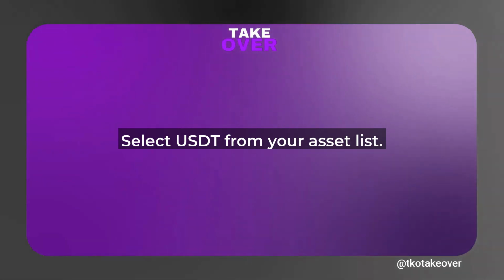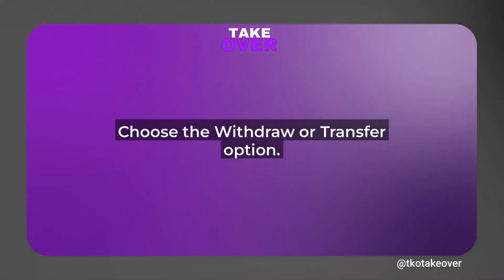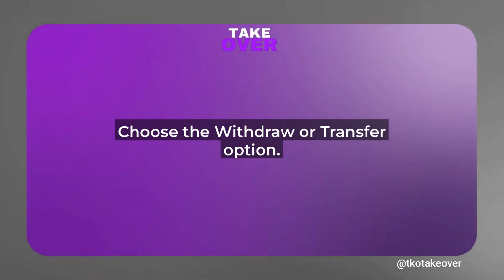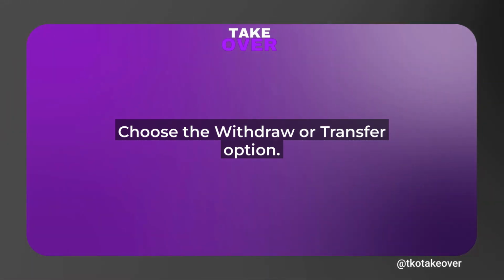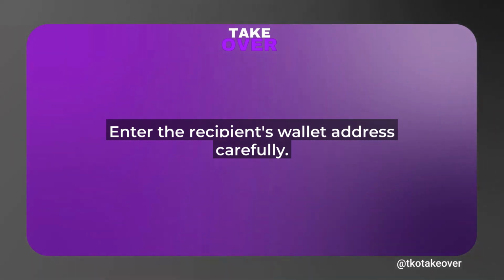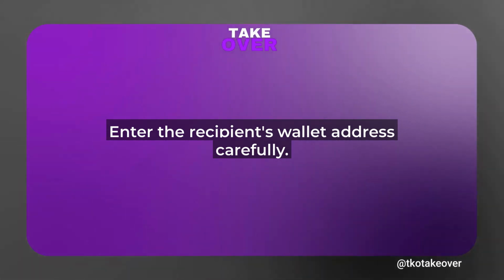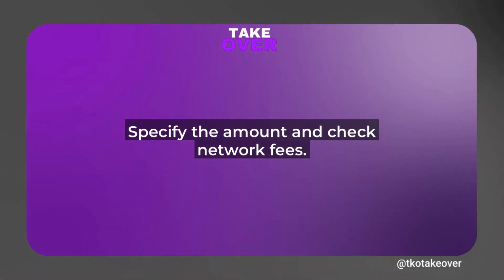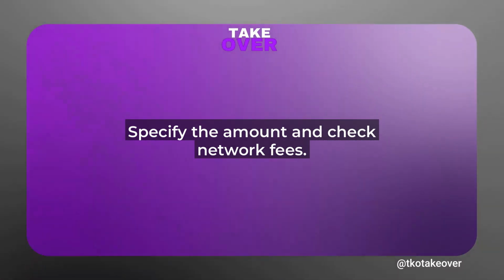How To Transfer Usdt In Binance 2025